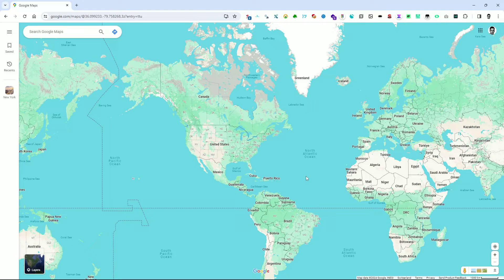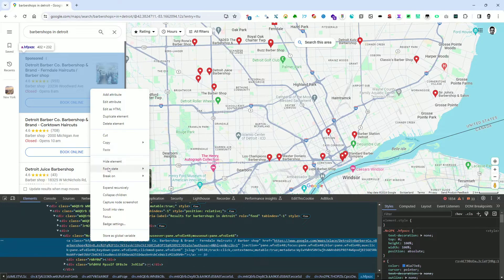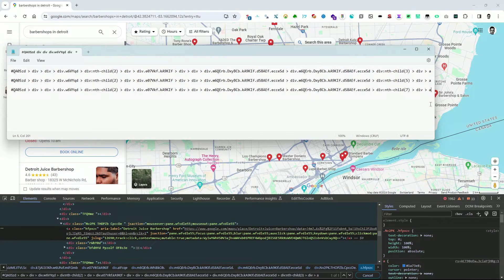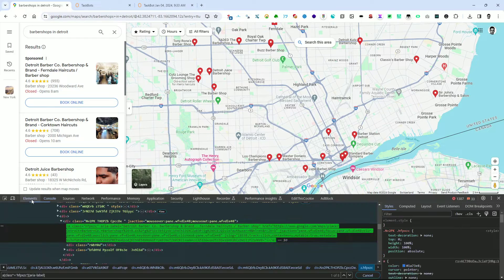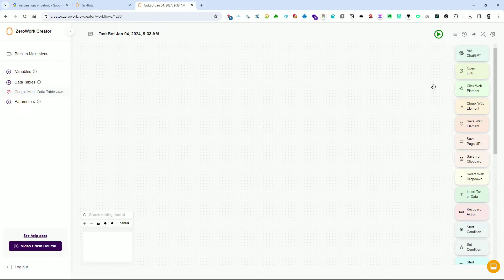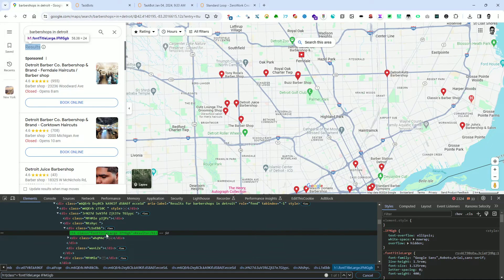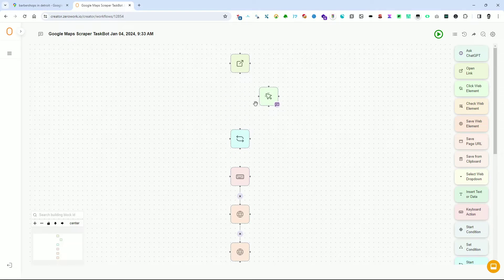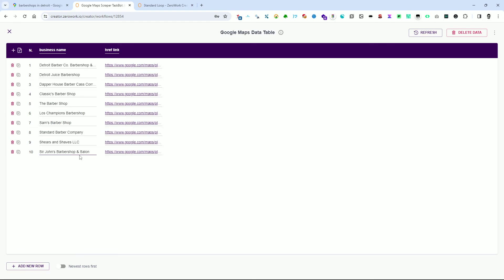🛠️🌐 How to Build a Google Maps Scraper with ZeroWork Creator App - Web Scraping Made Easy! Part 1/2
Dive into the world of no-code web scraping with today's tutorial featuring ZeroWork Creator App! We simplify the process of extracting business names and links from Google Maps searches for you. 🛠️ Looking to compile a list of barbershops in Detroit or any other business information? Follow along with our detailed guide that will take you through each step with ease.

Uncover how to adeptly navigate through DevTools to find CSS selectors efficiently. You'll learn the ins and outs of evaluating your selectors directly in the Elements tab, uncovering hidden secrets, and utilizing time-saving shortcuts that will supercharge your scraping workflow. 🕵️‍♂️💻

Arm yourself with these indispensable techniques and watch as web scraping becomes a breeze. Hit play to begin your journey to becoming a web scraping expert!

The voice you're hearing in this tutorial is not my usual one; it's a digital clone crafted with Voiceover Air's voice cloning feature, powered by the audio innovation of Epidemic Sound.

LINKS & TOOLS
SCRAPING & BROWSER AUTOMATION TOOLS:

The content of the video is not intended to promote unethical or illegal scraping of Google Maps or other websites. Each viewer is responsible for their own actions and should comply with all applicable laws and regulations, particularly in the areas of data protection and copyright.